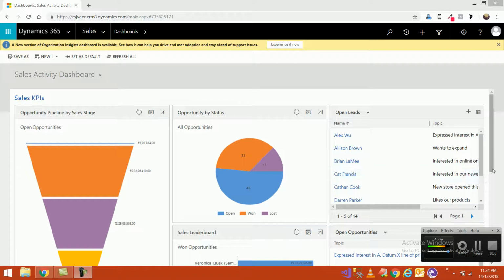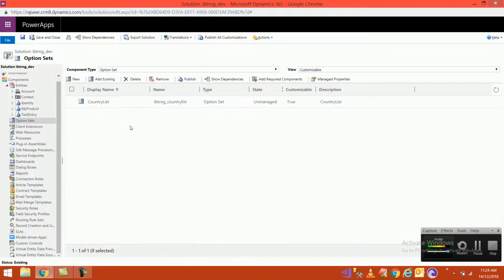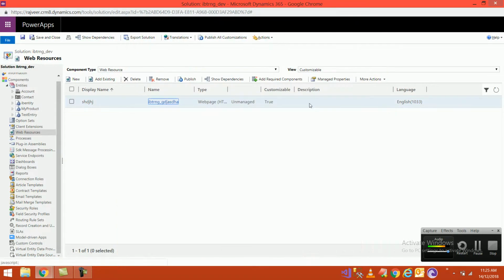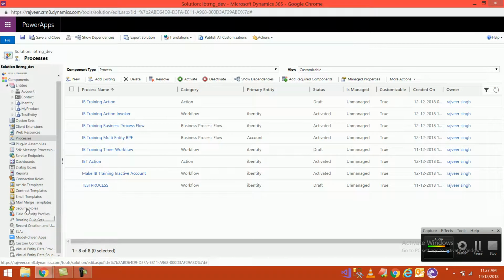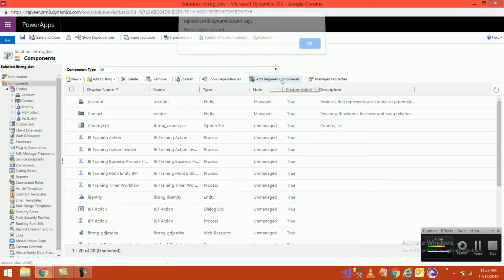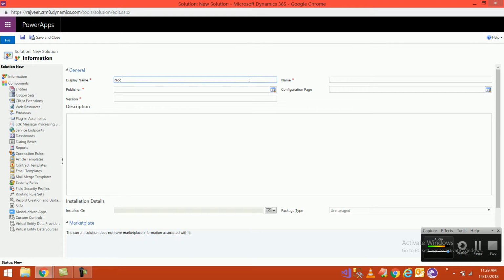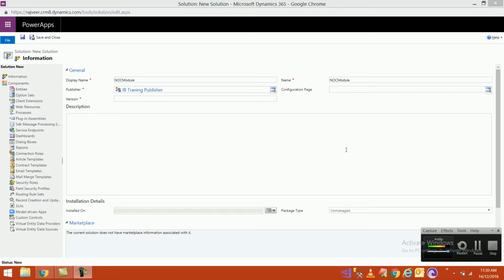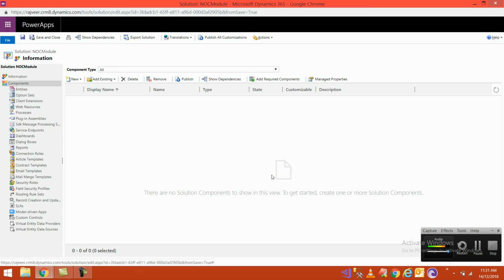Solution in Dynamics 365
how we can use Solution in Dynamics 365 and what are the benefit of that are explained